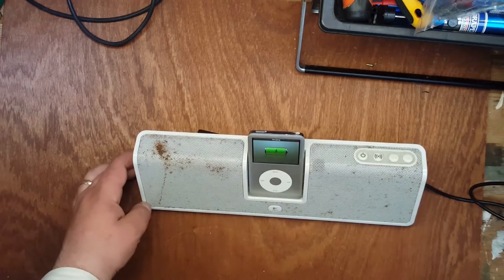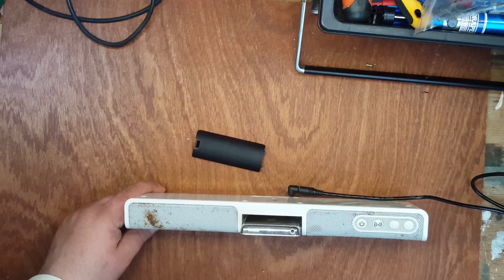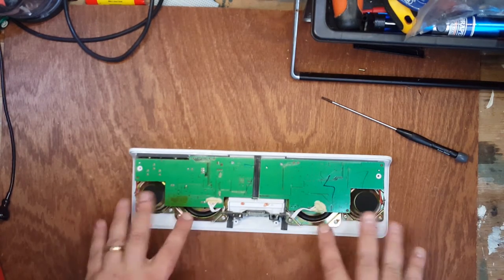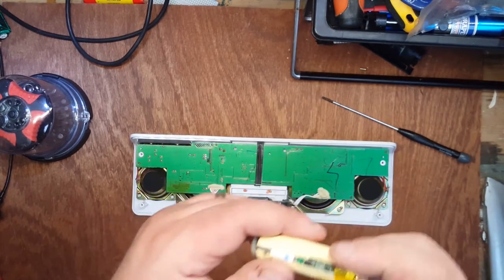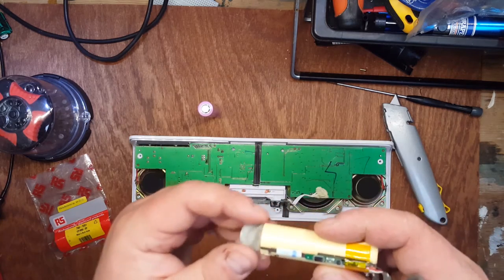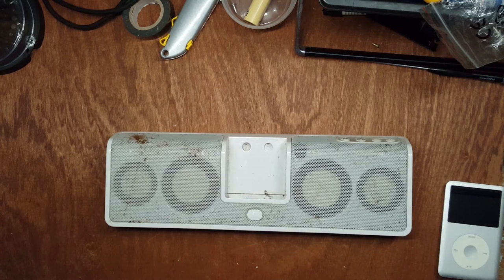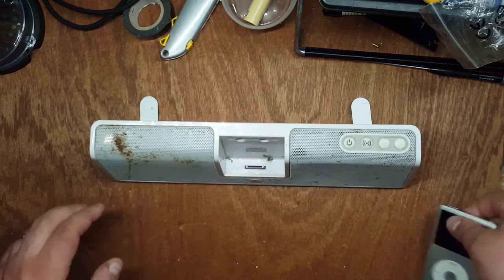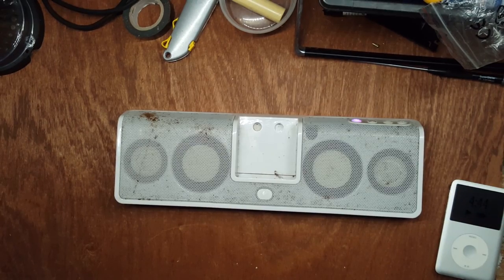Replacing a non-replaceable battery in a Logitec iPod dock.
In this video I replace the battery in a Logitec mm50 iPod dock.

Logitec never released a replacement battery part for these units (as far as I can tell), instead replacing the whole unit under warranty if the battery stopped taking a charge. Here I replace the 18650 battery with ease.

Also, apologies for the poor editing. I had no end of problem recording this video, the end result is this mish mash of edits and audio.